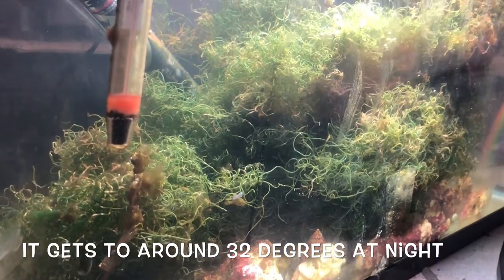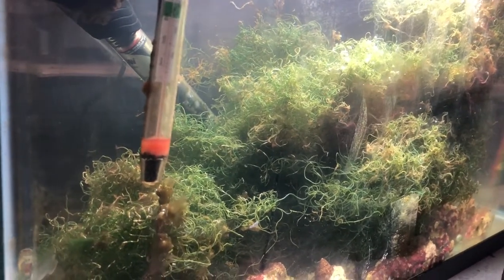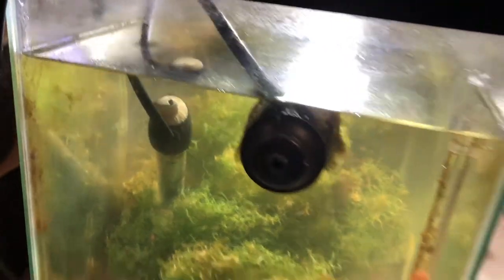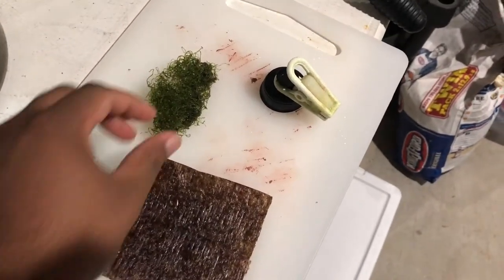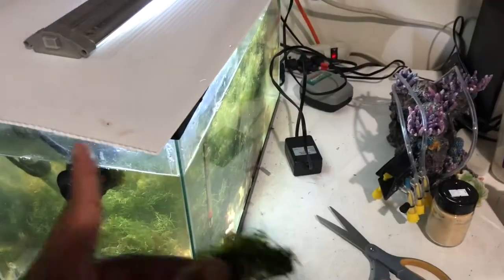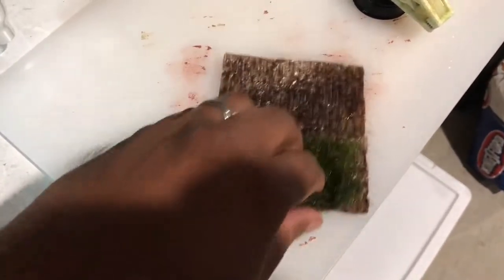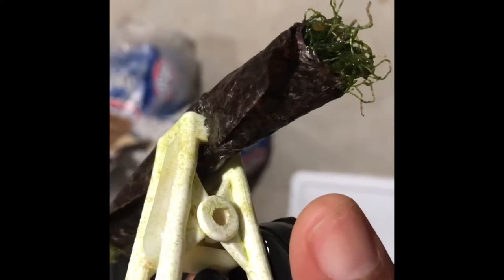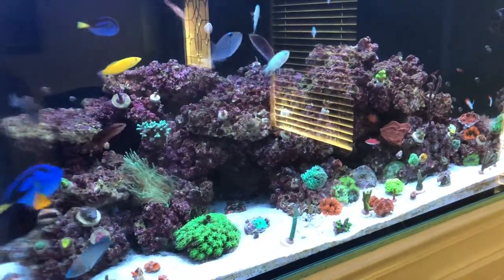Tang Sushi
In this video I go over how to make a simple easy treat for your tangs. Roll some (sea weed) for your tangs to satisfy their munchies!